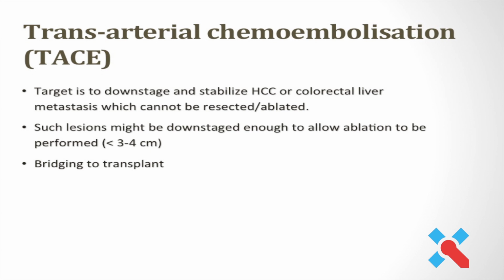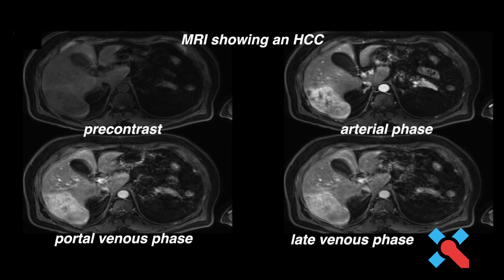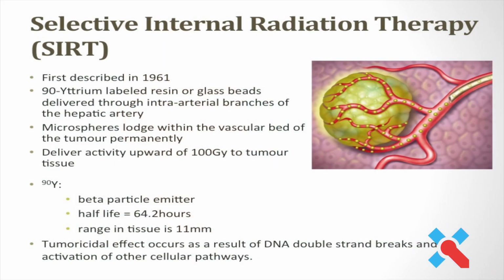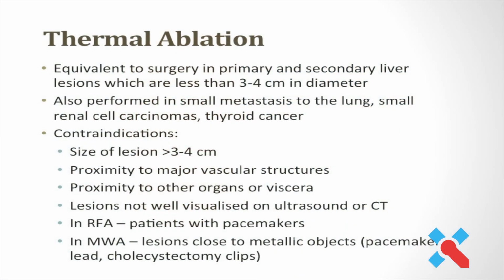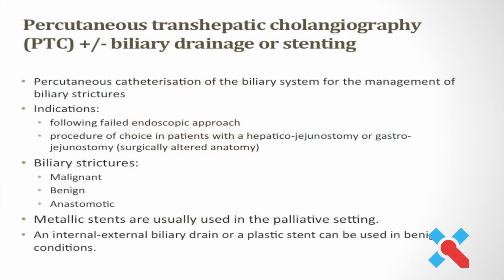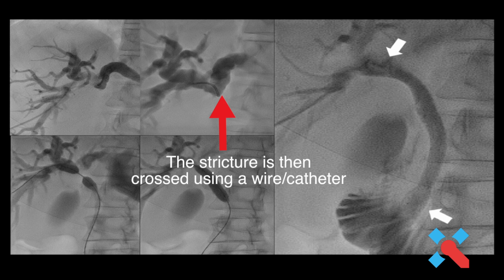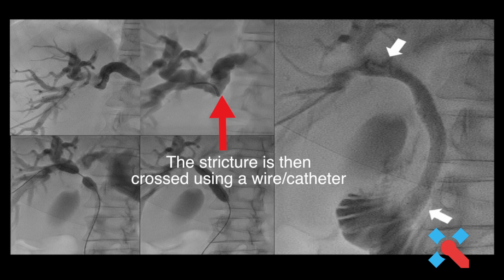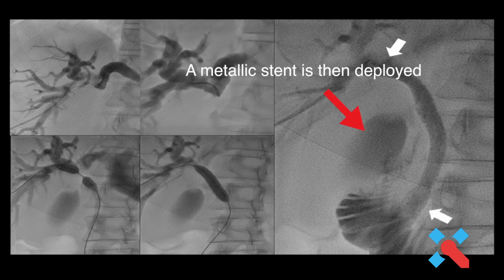Interventional Oncology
for more Continuing Medical Education eLearning videos.

Learning Objectives
• To appreciate the role of interventional oncology prior to surgery and as a form of palliation
• To appreciate the different modalities of interventional oncology, including TACE and ablative therapy
• To understand the benefits accrued from the use of such techniques
• To understand the possible complications of such techniques and how they should be managed in the community
• To appreciate when specialist referral is warranted if potential complications are suspected

Dr Kelvin Cortis - Consultant Radiologist with special interest in Hepatobiliary Imaging and Interventional Oncology

Dr Kelvin Cortis is a radiologist with a special interest in hepatobiliary imaging and interventional oncology.  He graduated as a Doctor of Medicine and Surgery in 2006 and started radiology training in Malta under the auspices of Dr Adrian Mizzi.  Following which he subspecialised in the Istituto Mediterraneo per i Trapianti e Terapie ad Alta Specializzazione (ISMETT, Palermo) and Kings College Hospital (London).  Dr Cortis is a member of the Royal College of Surgeons in Ireland (MRCSI), a fellow of the Royal College of Radiologists (FRCR), and a Fellow of the European Society of Gastrointestinal and Abdominal Radiology (ESGAR).  He also holds the European Diploma in Radiology (EDiR), a Master degree in Cancer Therapeutics, and an ESGAR Certificate of Excellence in Abdominal Radiology.